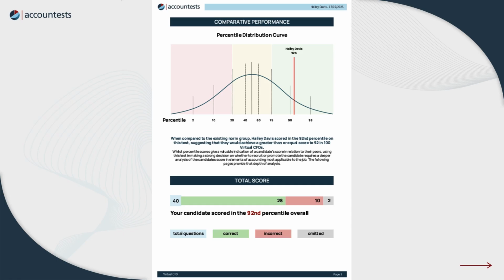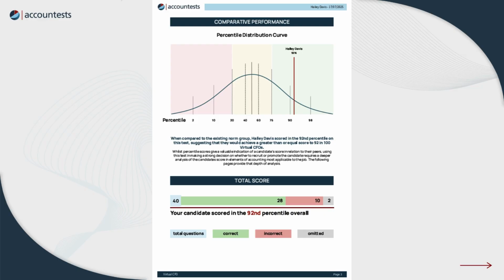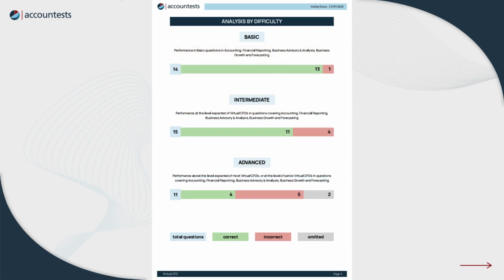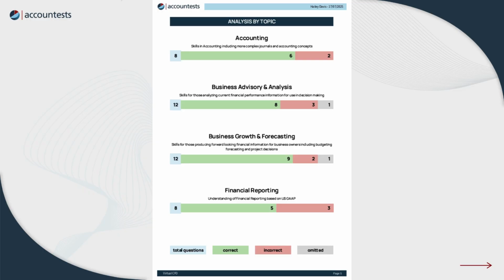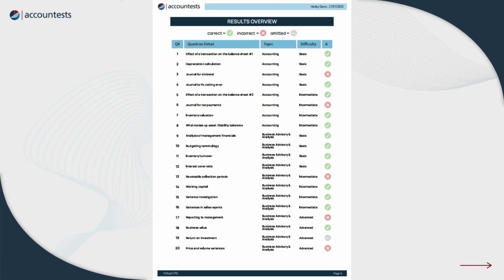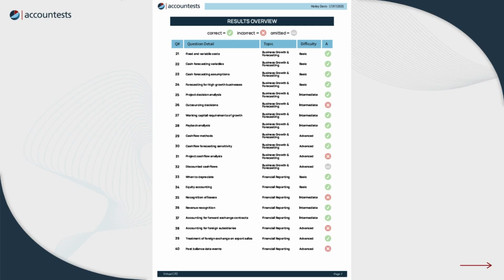Virtual CFO Report Interpretation Video